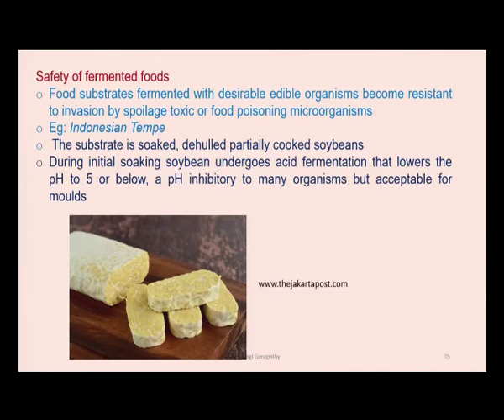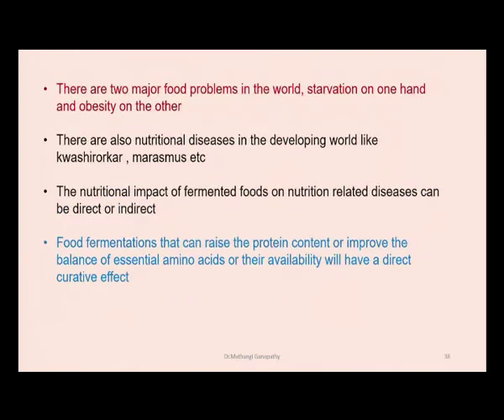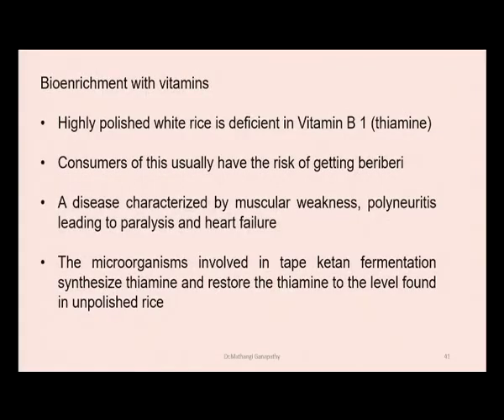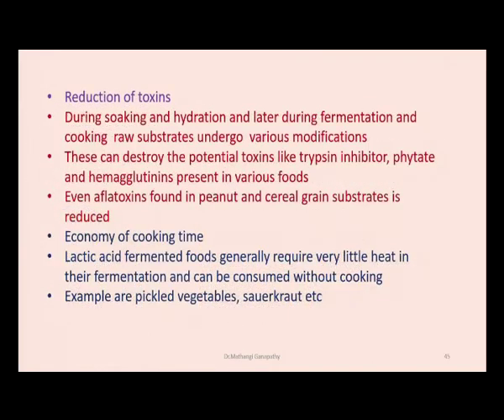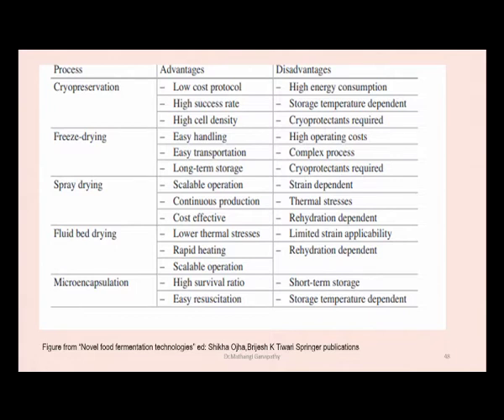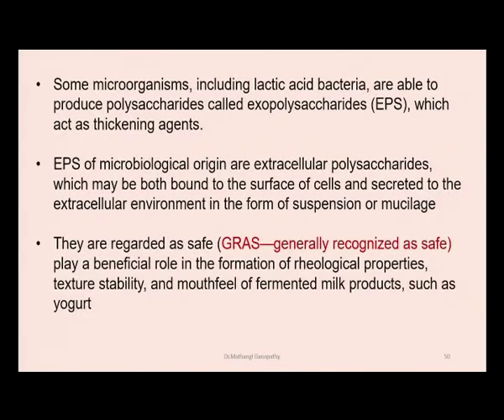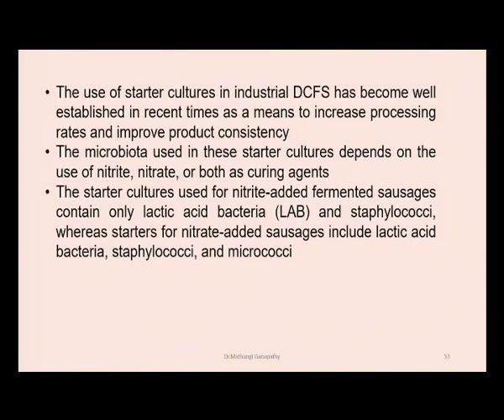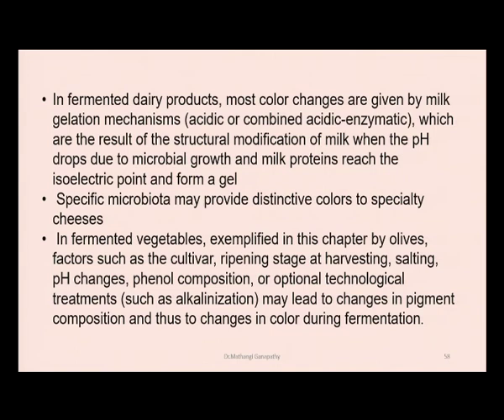“Nutritional and Health Benefits-II”